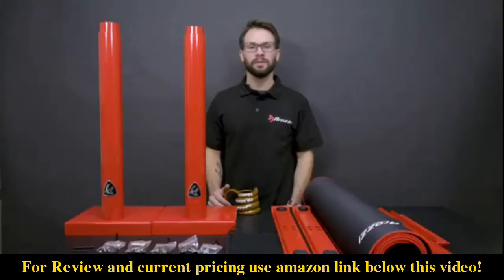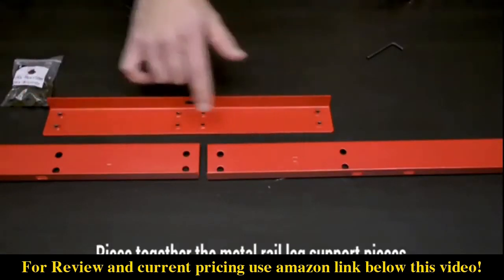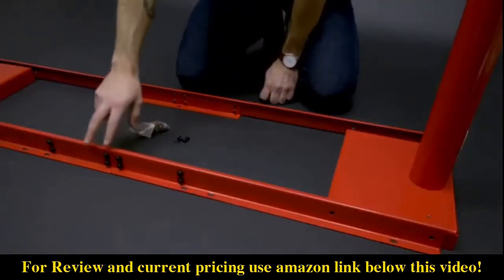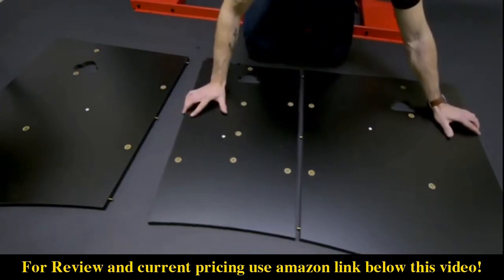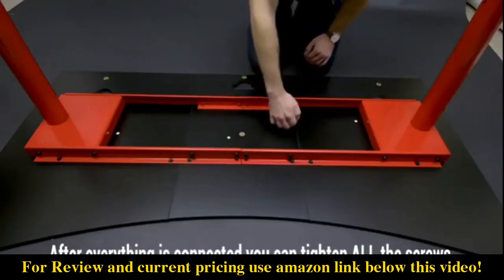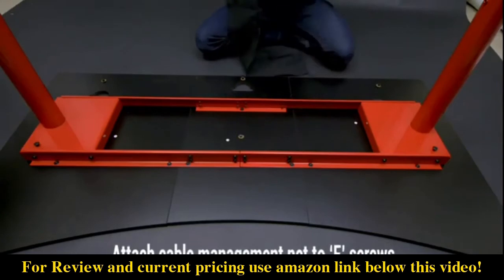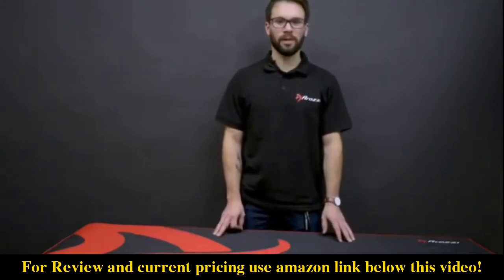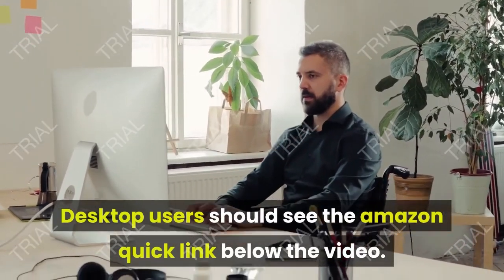Review Arozzi Arena Gaming Desk - White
- Amazon Quick Link!
Arozzi Arena Gaming Desk - White

PRODUCT DESCRIPTION
The 160cm/5' 3 Inches width allows for three large monitors to envelop you in the game environment
The 80 cm/2' 7 ½ Inches depth gives you a huge field of play for your mouse, keyboard or other devices
Design of the custom mouse pad which has a microfiber cloth surface which is water-resistant
Arena is available in five attractive colors, red, blue, green, white and black ; Adjust the feet to stabilize the desk ; Loosen the screws to set up the height
Arena is designed for easy transport since the desk top and frame are divided into three section
Arena gaming desk is Arozzi's original patent-pending design with guaranteed quality. Beware of imitations!
Arena Gaming Desk
Gaming takes center stage in Arozzi's Arena – the all new gaming desk
Arena is a completely new design, developed by our Swedish design team with gamers to maximize play and comfort. Arena is available in five attractive colors to suit the tastes or needs of any gamer, red, blue, green, white and black. The arena has a myriad of features which show the careful attention to detail of Arozzi Swedish design team and their immersion into the needs of gamers around the world.

Arena Features
Height Adjustment
The height of Arena desk can be adjusted effortlessly. Simply loosen the screws to set the desired height and then tighten them back. Then, adjust the feet to stabilize the desk.

Cable Management
Arena desk has 3 cutouts in the desk and mousepad surfaces so you can hide monitor, mousepad, and keyboard cables in the net underneath the desk for a clean setup.

Exclusive Mousepad
Custom microfiber cloth surface with stitch edges and thick padding to maximize comfort while gaming. This full-surface mousepad weight is an impressive 7 lbs, so forget sliding all over.